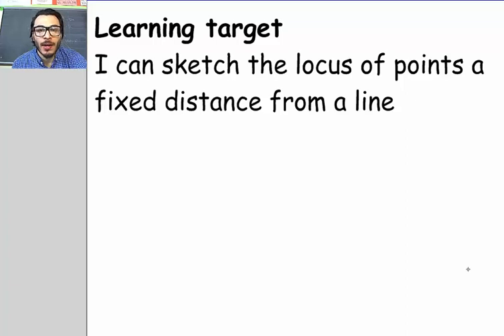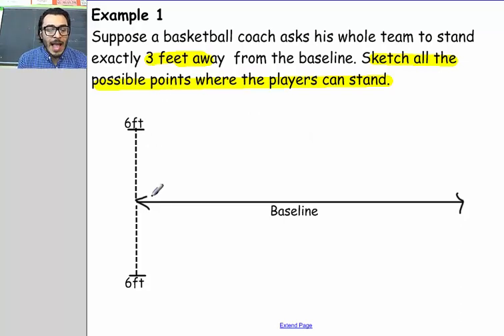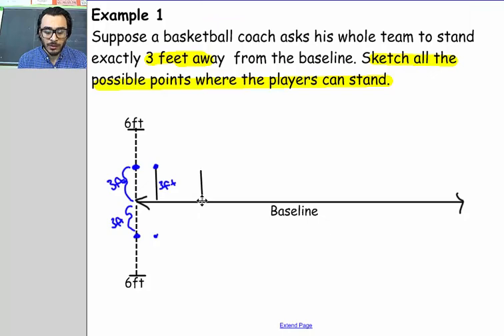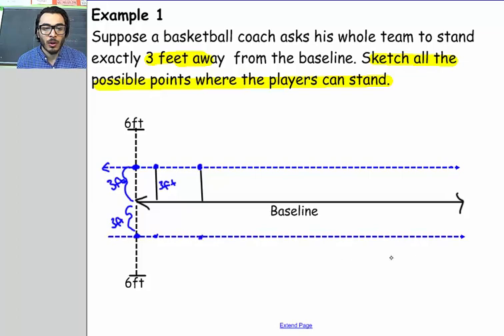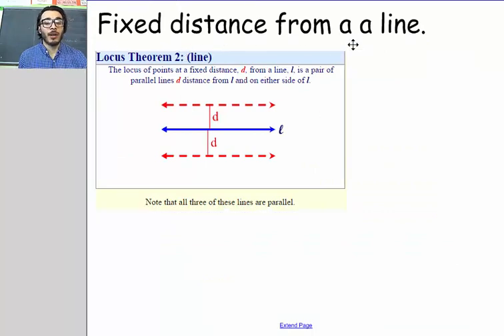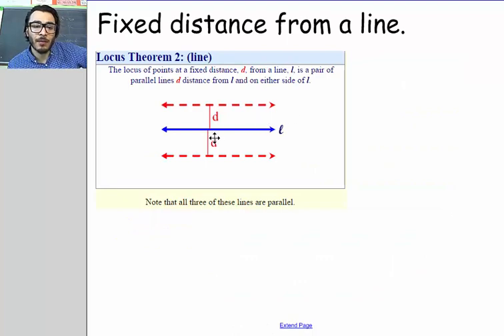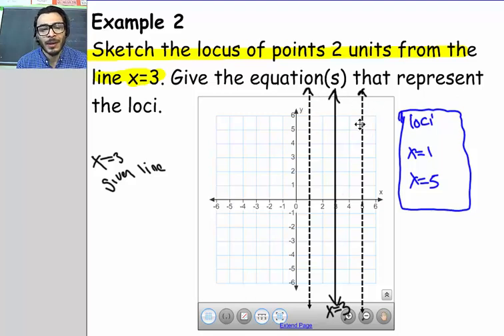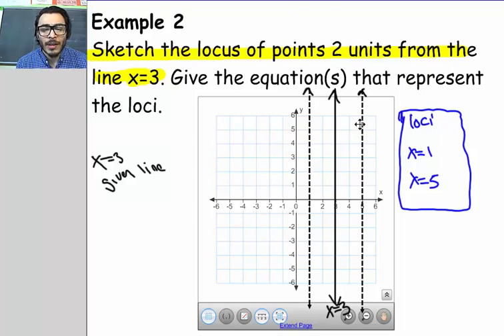Locus II (fixed distance from a line)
I go over how to sketch the locus of points a fixed distance from a line. For example:Sketch the locus of points 3 units from x=3.